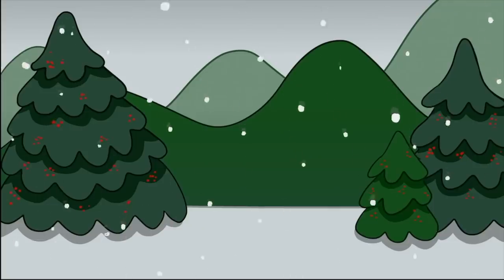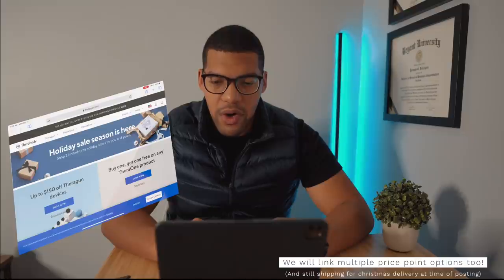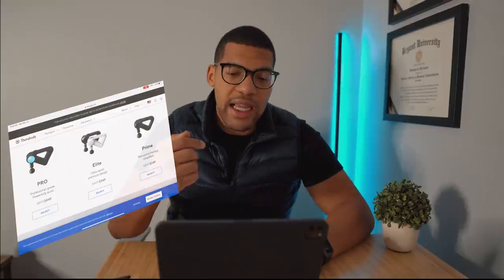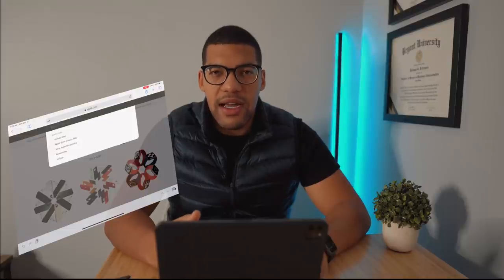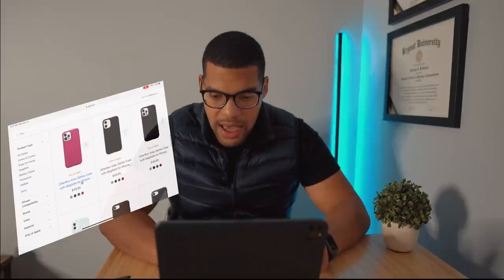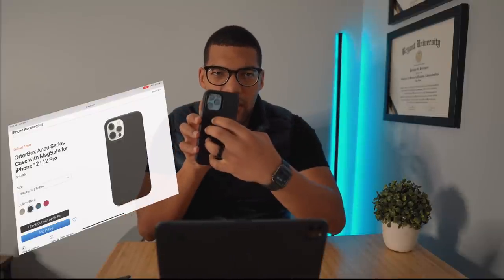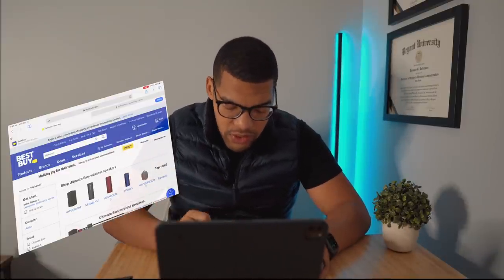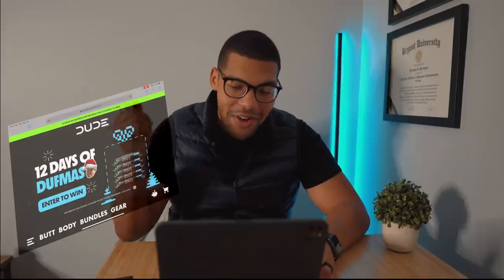MENS GIFT GUIDE 2020 (AFFORDABLE OPTIONS + SHIPPING BEFORE XMAS!)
HEY GUYS! Today we have a bonus Vlogmas video! My husband Yar is sharing some awesome mens gift guide ideas for! See below some affordable options as well! All are shipping before xmas as well!
EVERYTHING MENTIONED:
Theragun alternative 1
Affordable Theragun alternative 2
Otterbox case
Affordable case option
Wireless charging pad (for all apple products)
Powerbeats pro (on sale!) in RED
Powerbeats pro (on sale!) in BLACK
Affordable similar headphone option
Sony noise canceling headphones
Affordable noise canceling headphones option
Ue boom speaker (on sale!)
Affordable speaker option
Dude wipes (great stocking stuffer)
Manscaped body trimmer (on sale!)
Ridge wallet
Affordable wallet alternative
Nike air forces
Adidas ultra boost
Affordable Adidas similar option
Paco Rabanne cologne
Calvin Klein eternity cologne
Ember coffee mug
Affordable option
Temperature regulating coffee travel mug
Yeti tumbler
Affordable option
French press coffee maker
Moka pot espresso maker
Keurig mini alternative
Lego car set (the one Yar built and loved)
Affordable multi tool knife

M O R E    C H R I S T M A S

M O R E    F E A R L E S S    T H I N G S